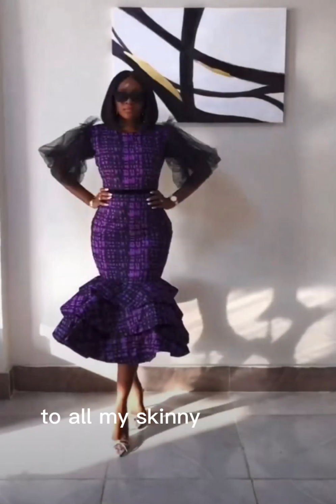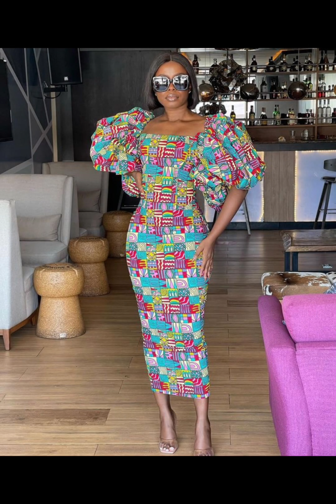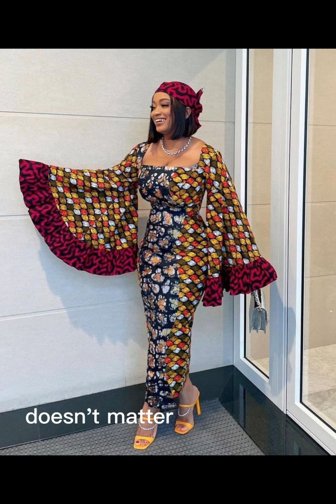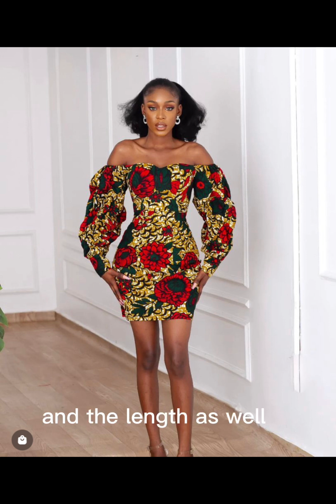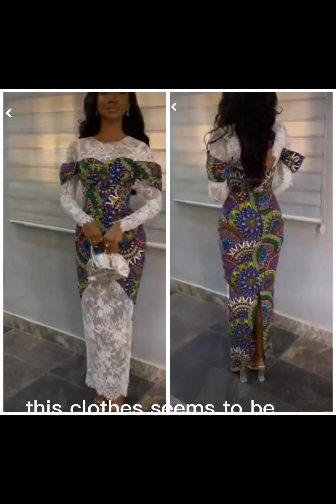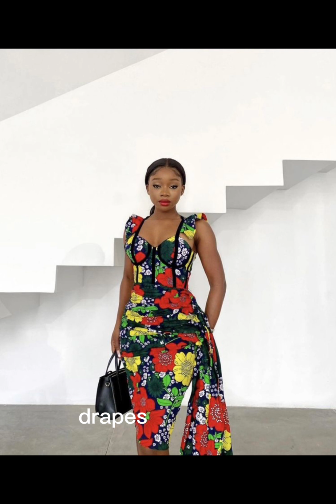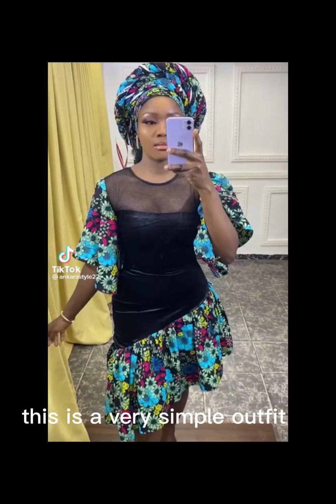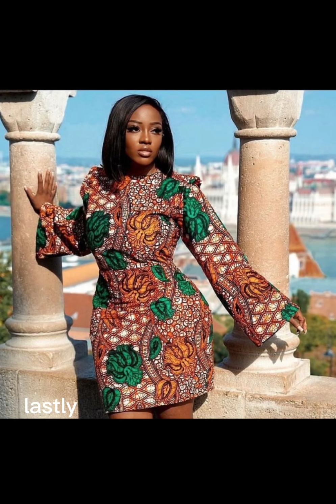Ankara dress inspiration for skinny girls||Trendy fashion ideas for slim women in 2023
If you are a lady and you have difficulty picking an outfit because of your body type, then you’re at the right channel.
This particular video is for slim ladies. There’s no way your fashion sense won’t be elevated by following this style inspo.